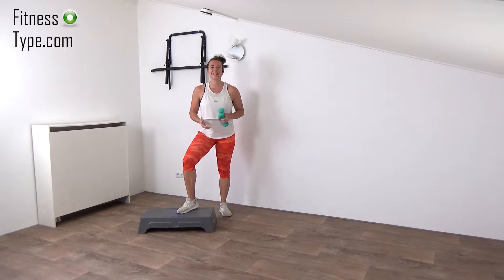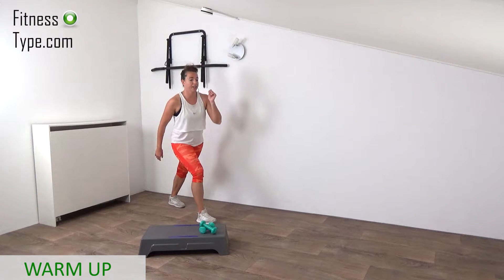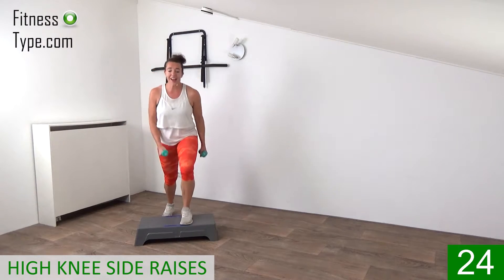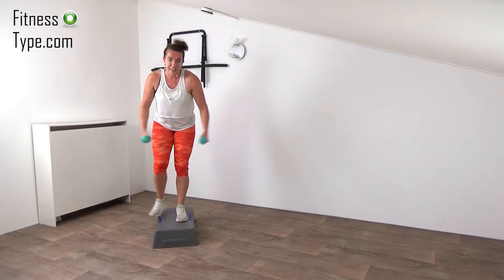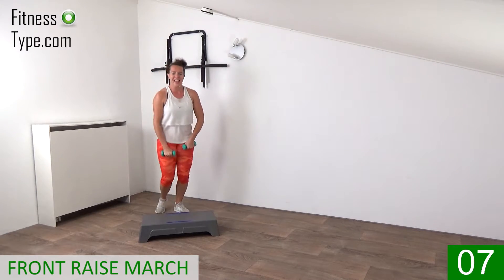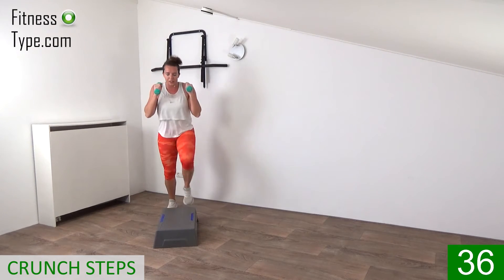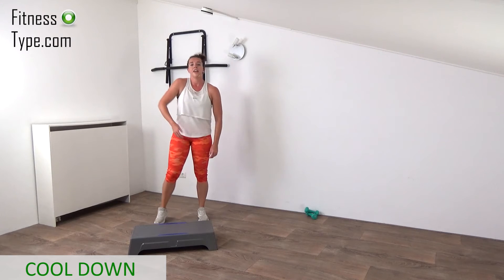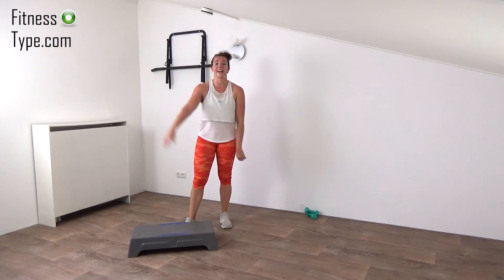30 Min STEPS Workout for WEIGHT LOSS and TONING – With Weights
Follow me along in this Steps Workout for Weight Loss and Toning. You will need some kind of weights like dumbbells to get the most out of this workout. If you don’t have a step you can also follow along without one. The exercises will give you a good overall workout and will help you become healthier and clear your mind.

This workout includes a warming up and cooling down, but also a short water break halfway through the workout.

Marischa